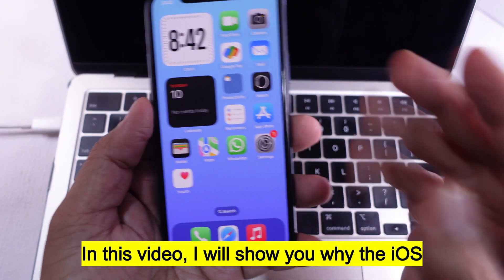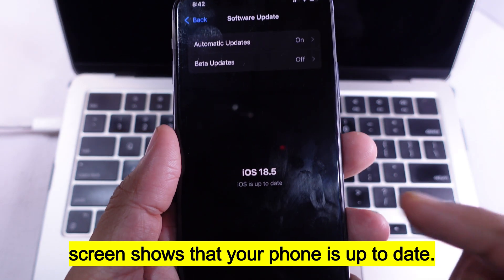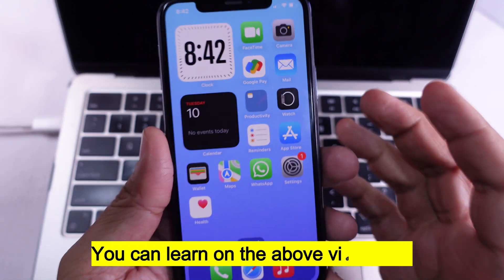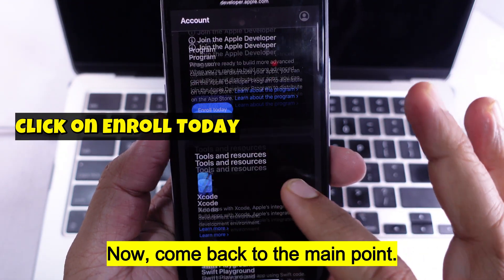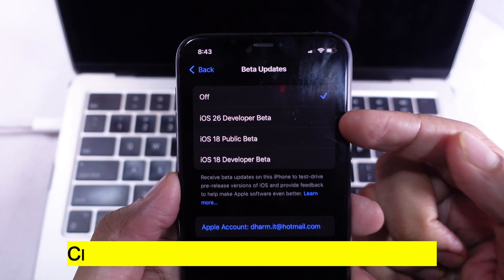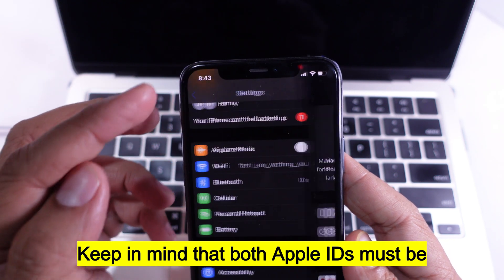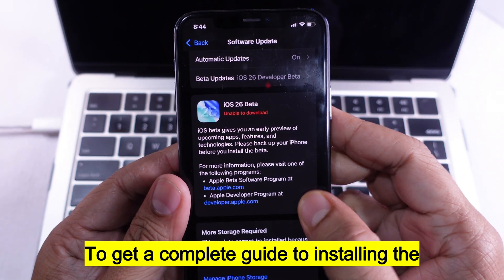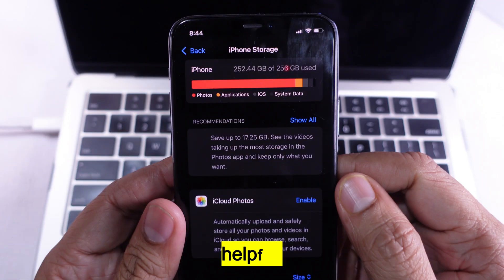iOS 26 Beta 7 Not Showing on iPhone? Here's to Fix iPhone Won't Update to iOS 26 Beta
Complete answer for iOS 26 update not showing? Here's to Fix iPhone Won't Update to iOS 26 Beta. Are You Missing Out on iOS 26 Beta Because of This ONE Simple Mistake?